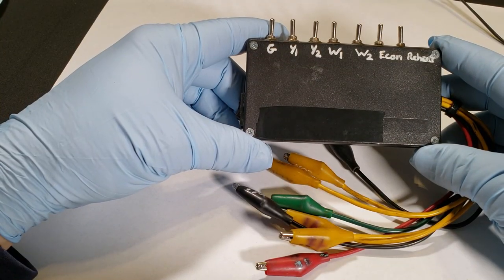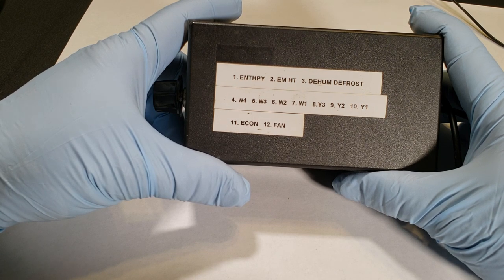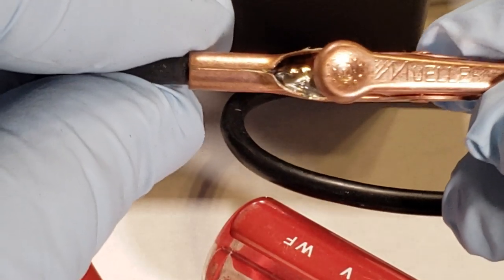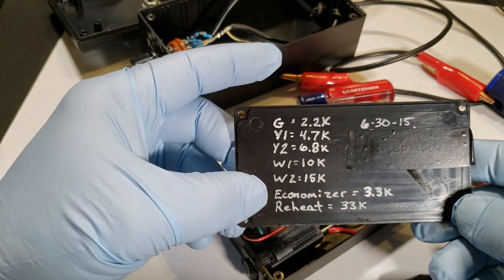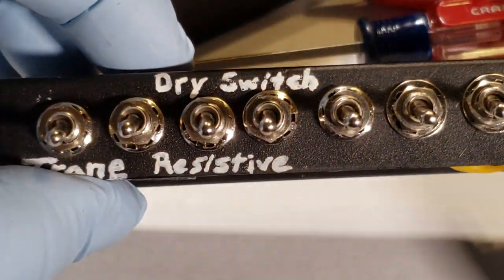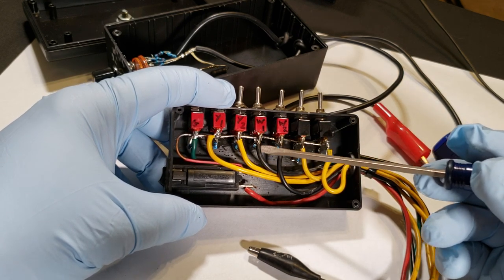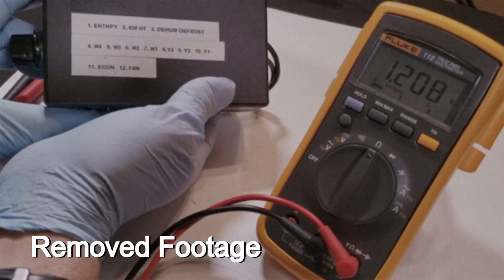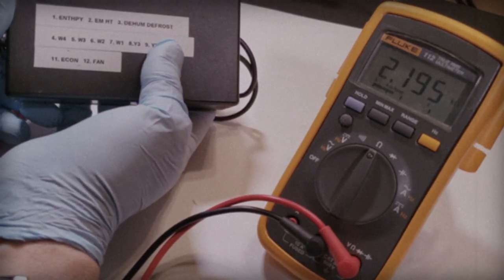Trane Decade Box Built For Cheap HVAC Test Mode Box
Speed up your HVAC diagnostic tests on the Trane packaged equipment with a custom-built Trane decade box. See how I designed and built it for a lot less money than purchasing it.